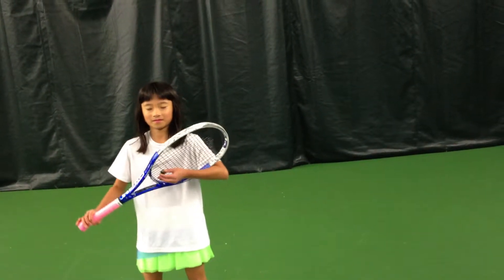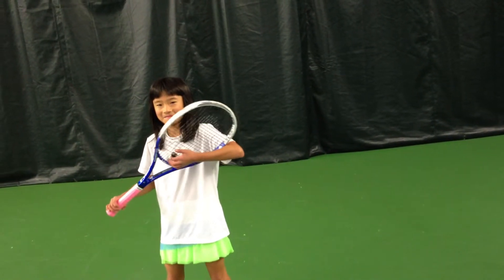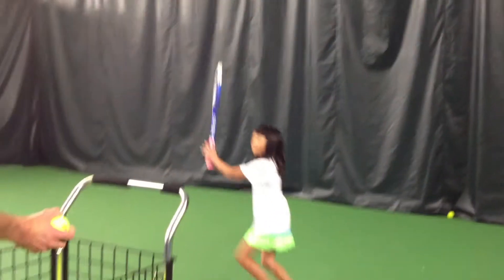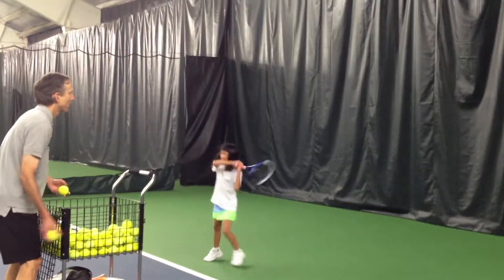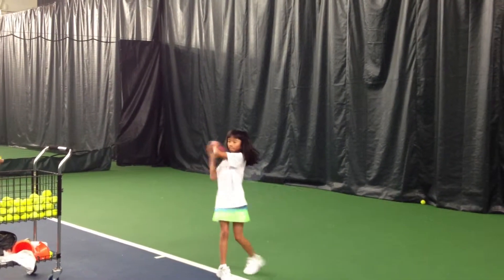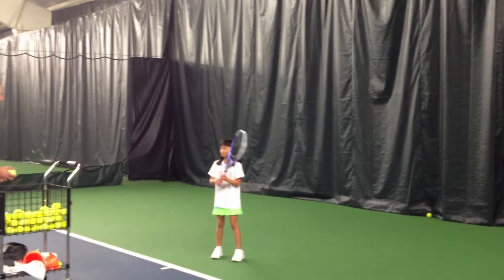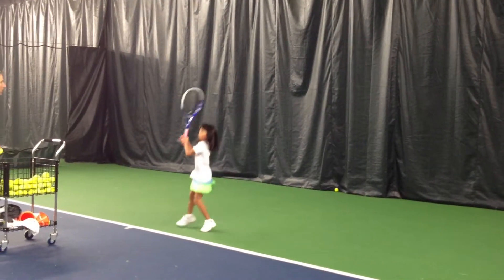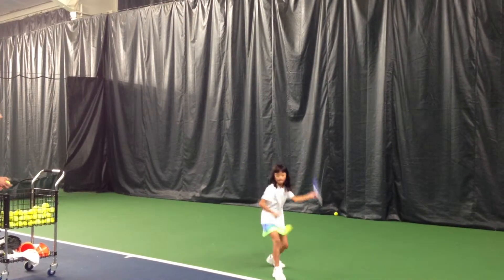Tennis Forehands Left and Right 9-29-2012 001.MOV